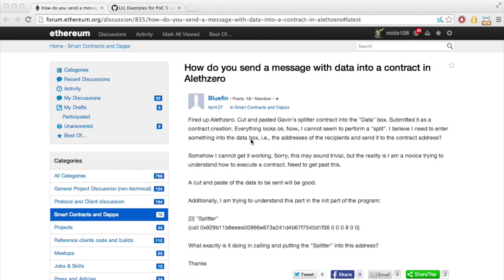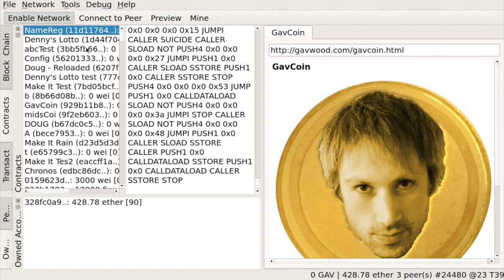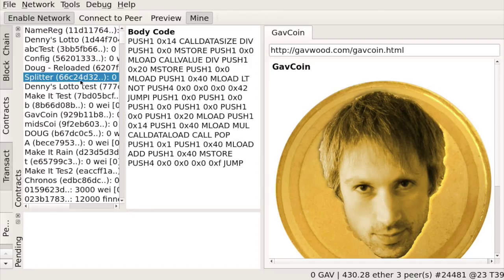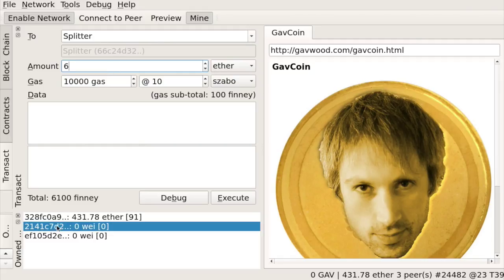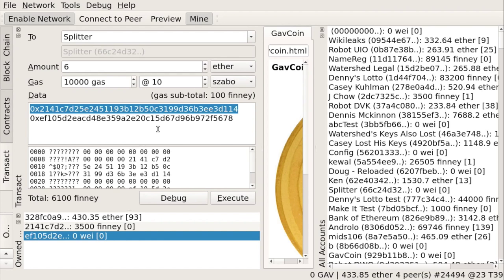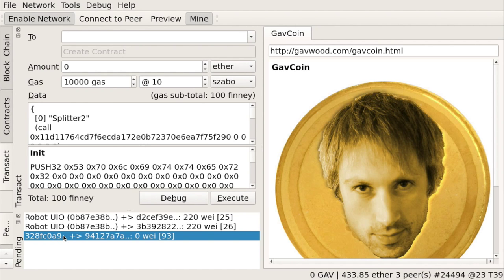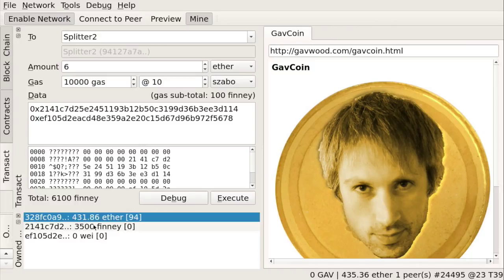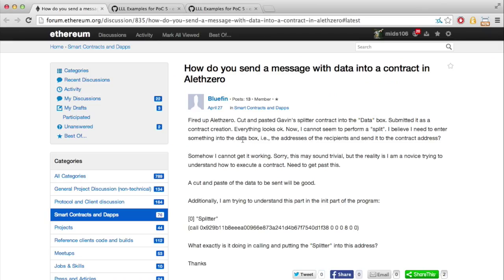Splitter Contract: Sending a transaction with data in Ethereum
Joris shows how to send a transaction with data to a contract using the Ethereum AlethZero client. This is based on a forum question by Bluefin about the Splitter contract. Of course the contract first needs to be debugged, resulting into an educational experience :)

Support addresses for EtherCasts:
Bitcoin: 1FCD6yRnK4F8PHkS165ejCBxcSzRmgx6aS
Dogecoin: DUGKd7yJcxdZretg5CGSR3hEjv9YEQfxsA